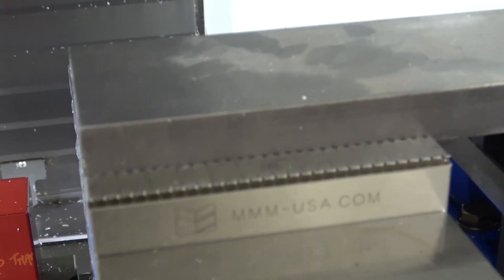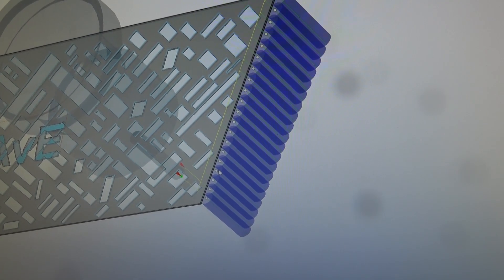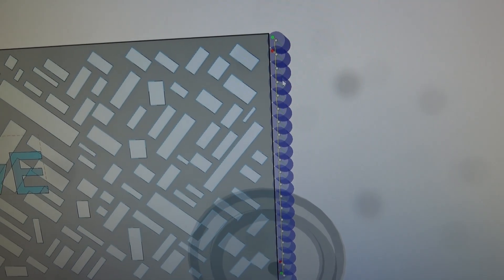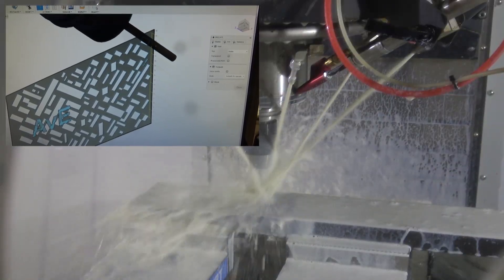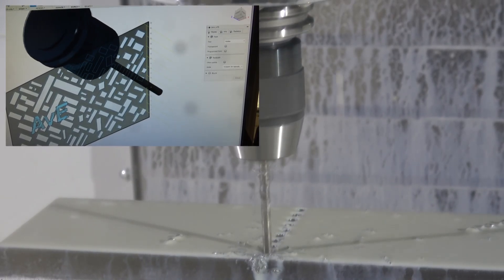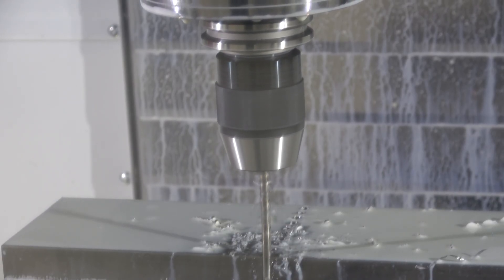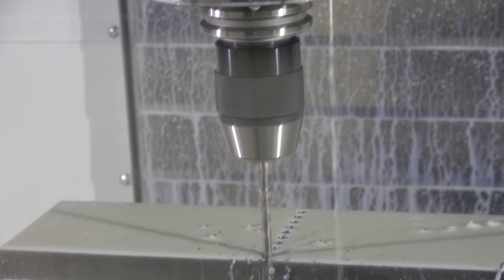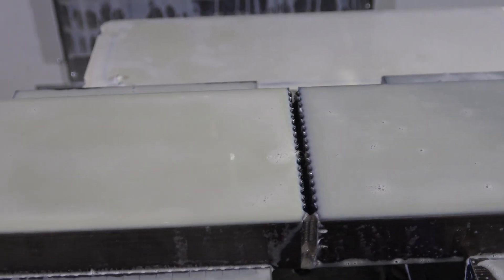What is Chain Drilling?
Chain drilling is a technique that allows you to use a drill like a bandsaw.